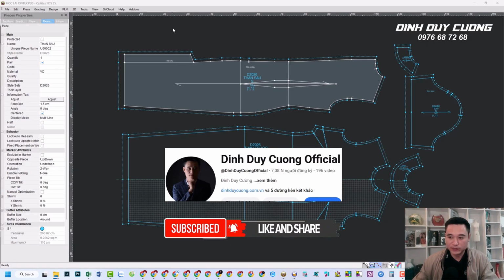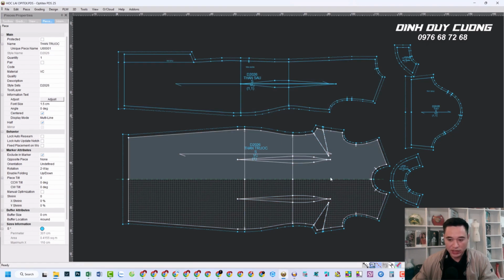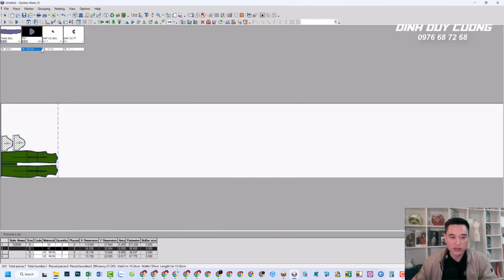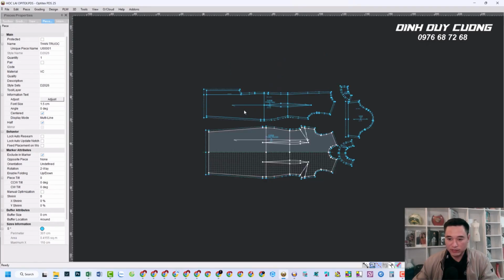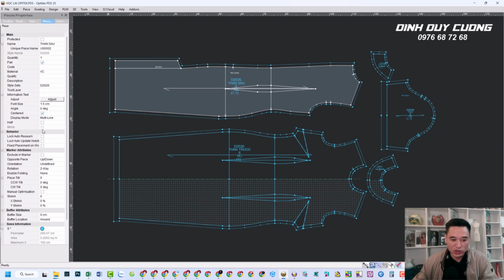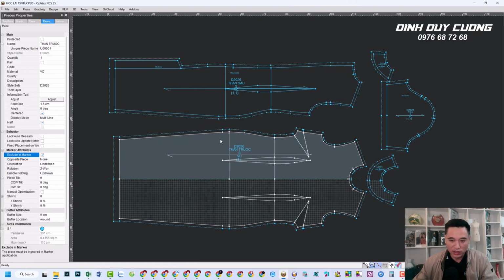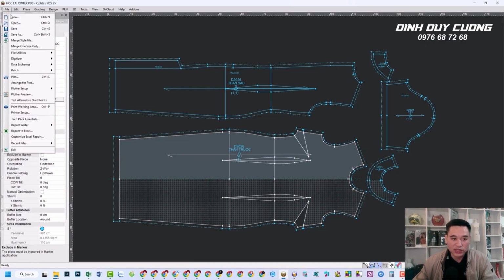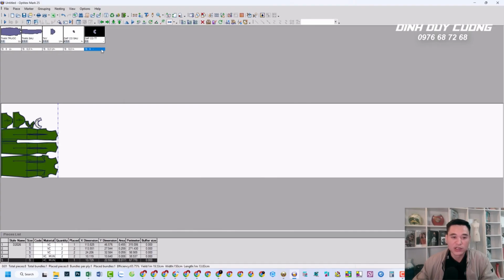Why Pattern Pieces Are Missing in Optitex Marker | Check the Exclude Option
Can't find your pattern pieces in the marker after creating them in Optitex PDS? The issue may be caused by the Exclude option being enabled. In this tutorial, you'll learn how the Exclude function works, why pattern pieces disappear from the marker, and how to quickly restore them for marker making and apparel production workflows.